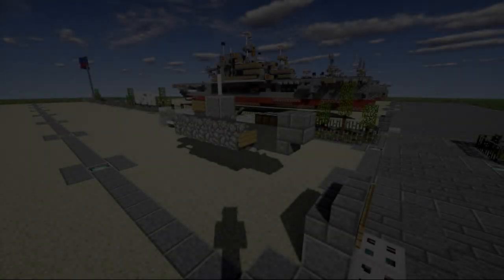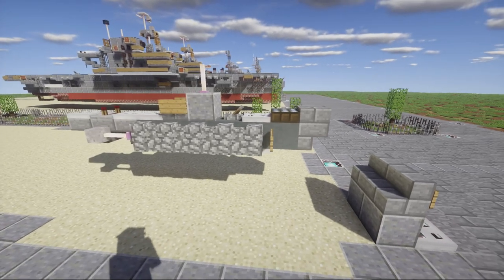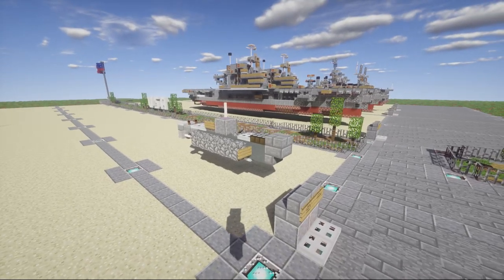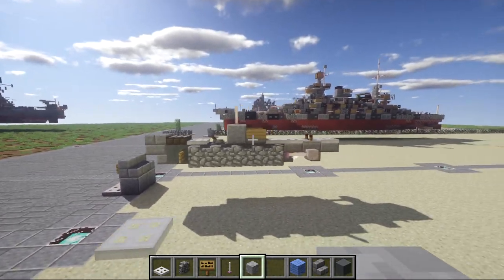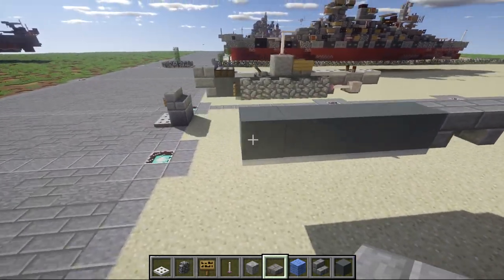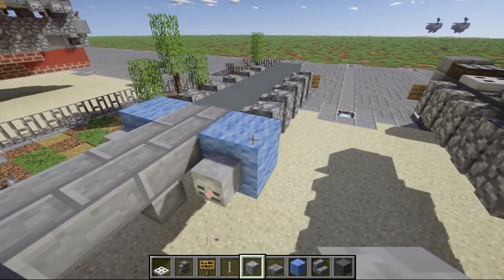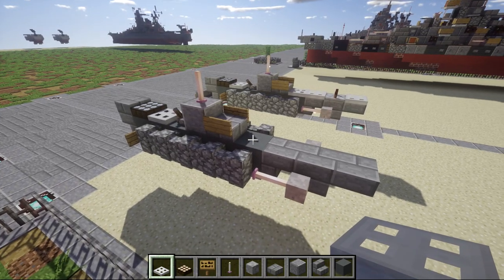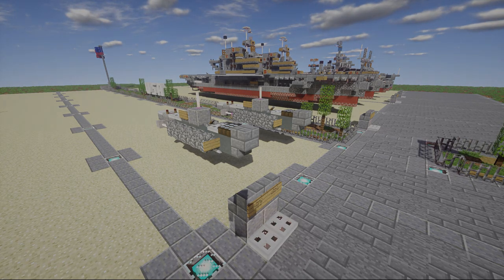Minecraft Bath Tub Builds: WW2 Type VII U-Boat | Submarine Tutorial (1:5 Scale)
HELLO LADIES AND GENTLEMEN! Welcome back to another Minecraft tutorial. Today we will be building the Type VII U-Boat submarine. Enjoy the tutorial!

CURRENT SUPPORTERS:
-Brock Cherry
-Zackary Schejbal
-The Red Deer
-TrenchFighter8
-Fernand Weinchter
-BrickBros2016

TEXTURE AND SHADERS PACKS:
►Texture Pack: Minecraft Default Pack
►Shaders Pack: Continuum 1.3
►Game Version: 1.11